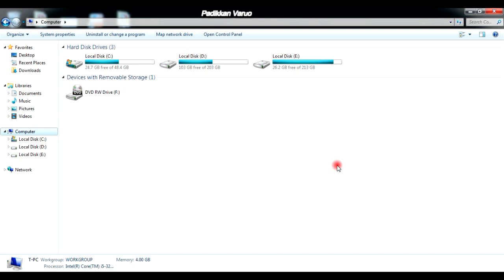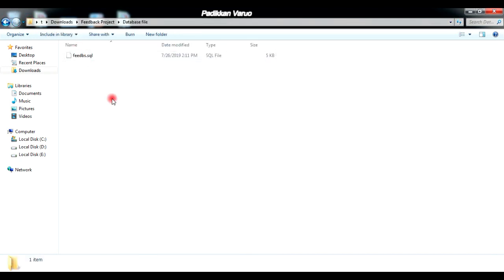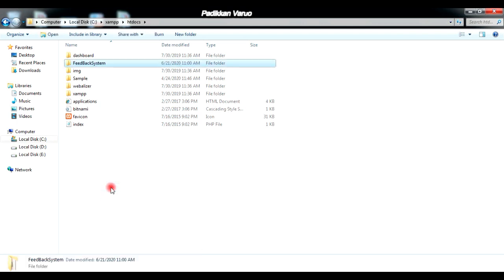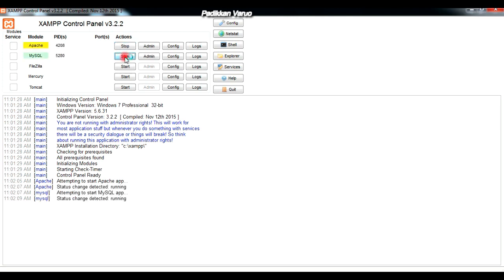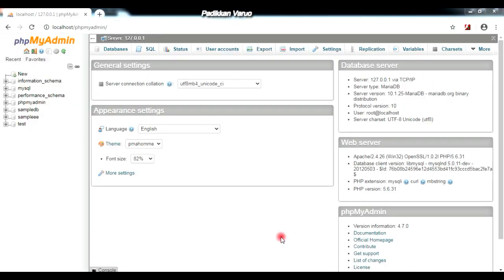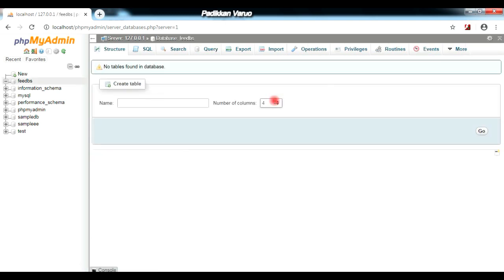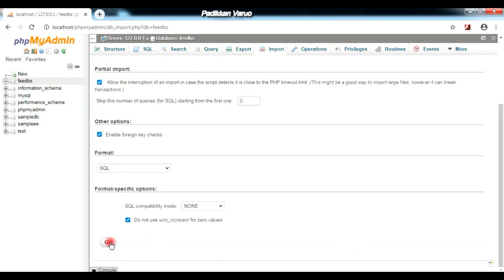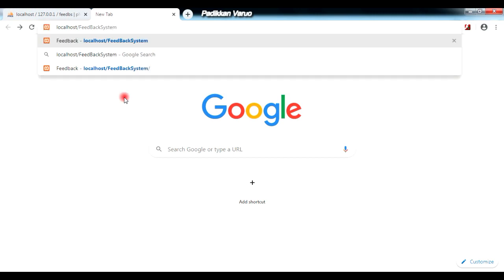How To Execute Downloaded PHP Projects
This video will give you a clear picture to execute the downloaded PHP projects successfully